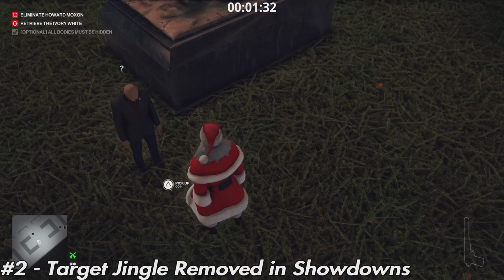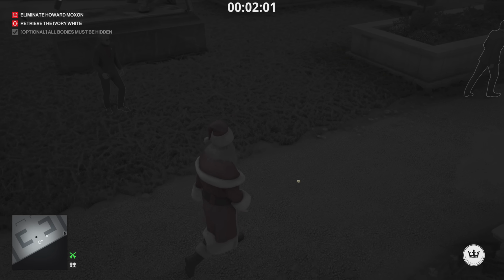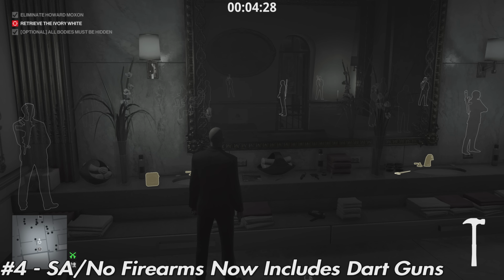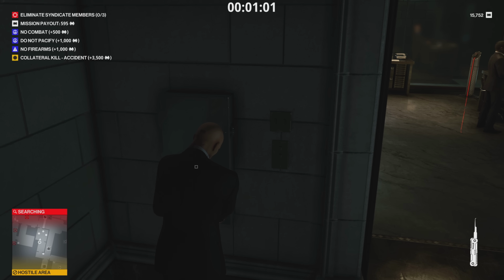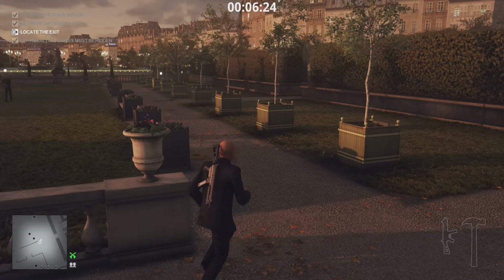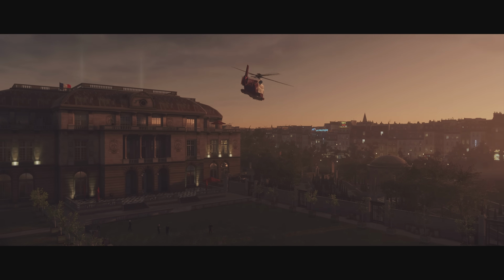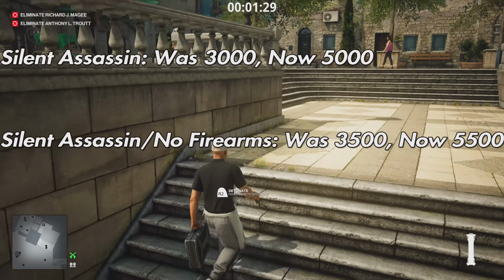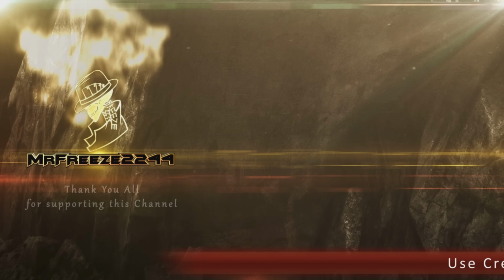HITMAN Update Summary | Big Changes & Workarounds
In this HITMAN World of Assassination video we're summarising the latest update. These are the big changes you need to know about and Alt+F4 workarounds.

♦ No Tiktok, No Facebook, No Telegram

0:52 #1 - New Prestige System
2:30 #2 - Target Jingle Removed From Showdowns
5:12 #3 - Perfect Shooter Changes
6:16 #4 -SA/No Firearms Changes
6:58 #5 - Destroying Cameras With Throwables
7:31#6 - New York Changes Including Bank Vault Nerf
11:00 #7 - Alt+F4 Patched But Here's a Workaround
13:45 #8 - Silent Assassin Payout Buffed
14:54 #9 - Public Speaker Challenge Fix
15:59 #10 - Black Bruiser Suit Unlock